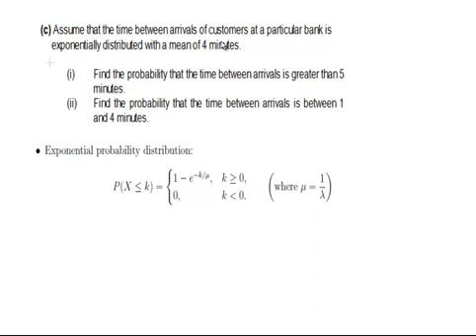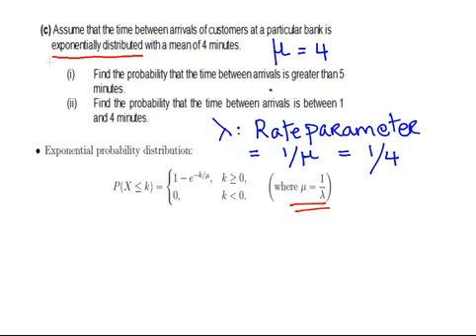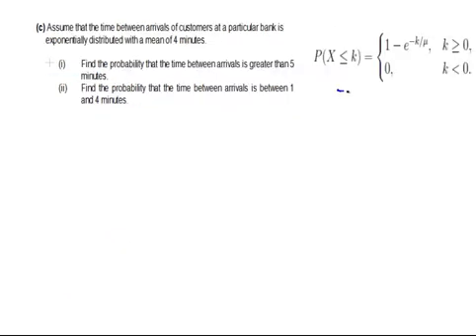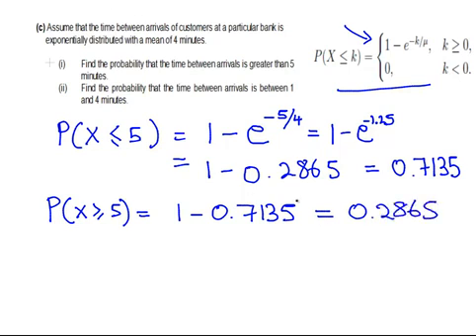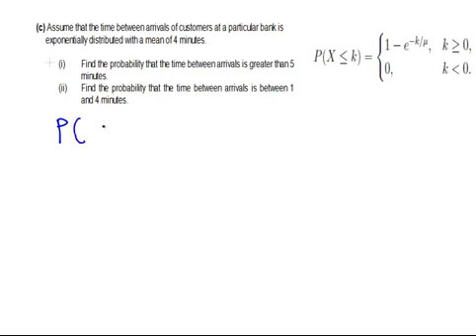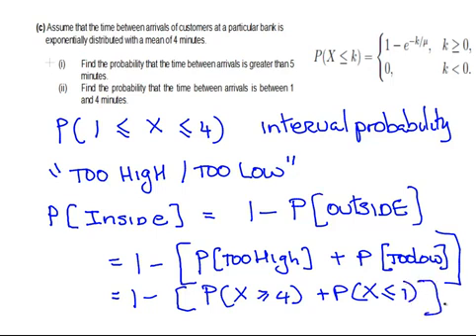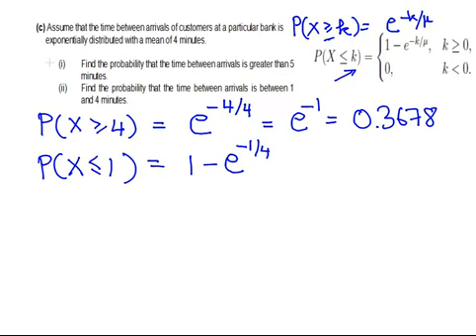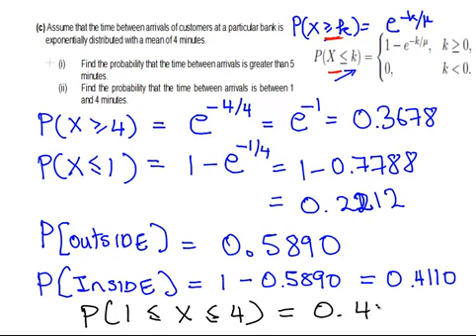EXPONENTIAL PROBABILITY DISTRIBUTION